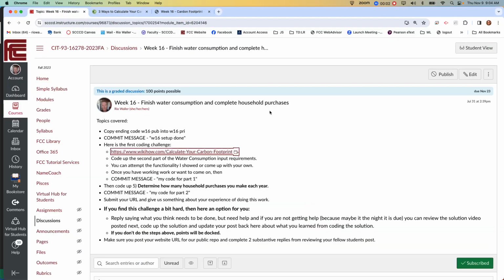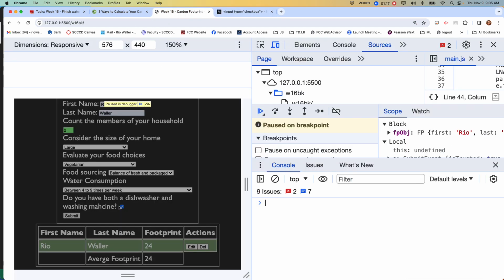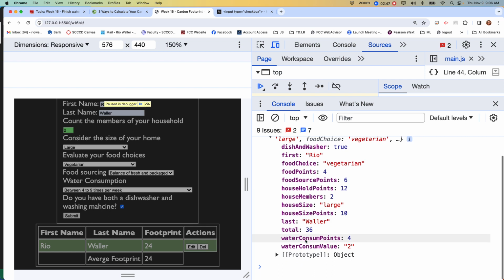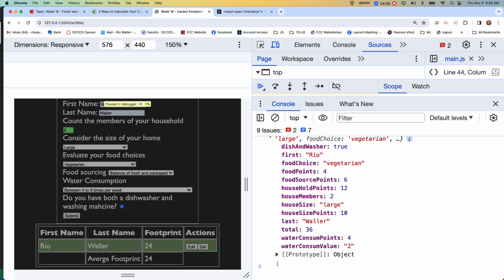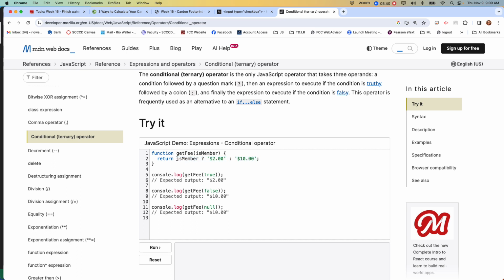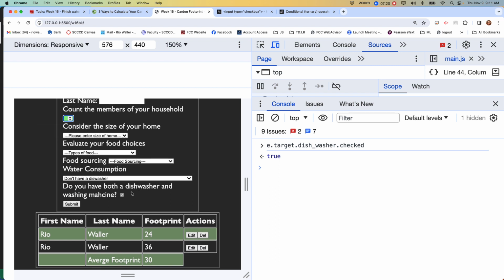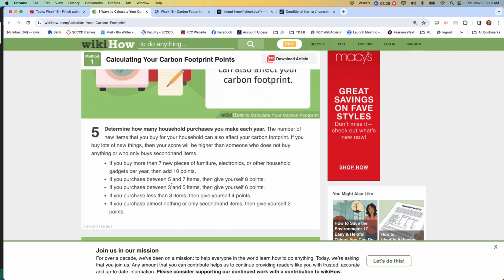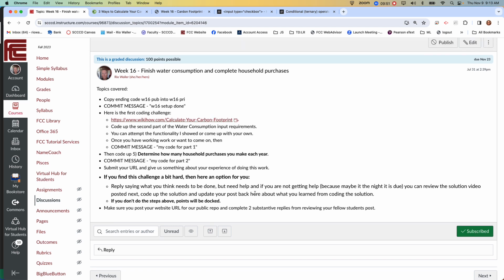CIT93FA23 - w16 code discussion FP